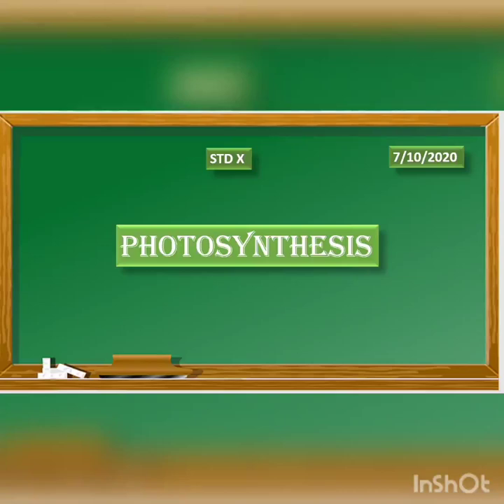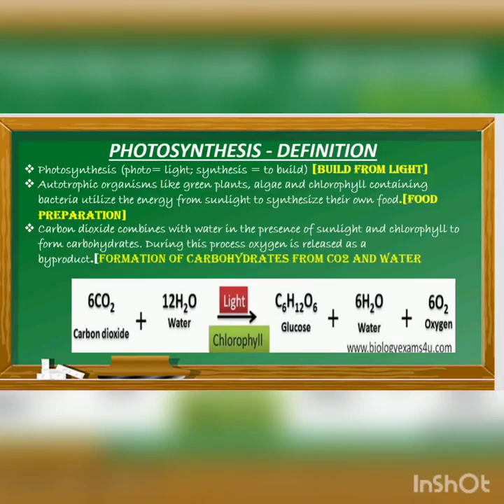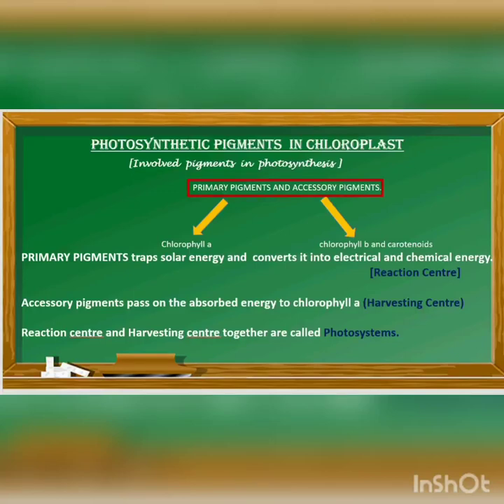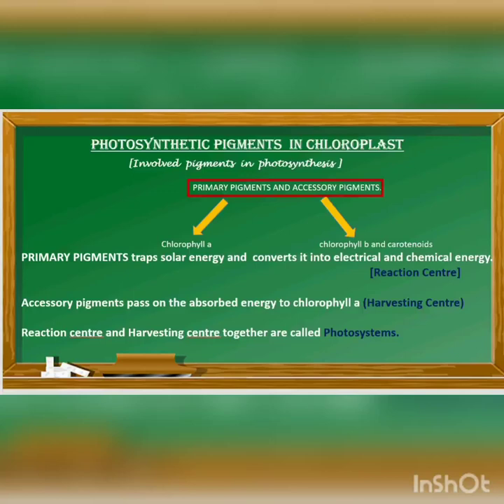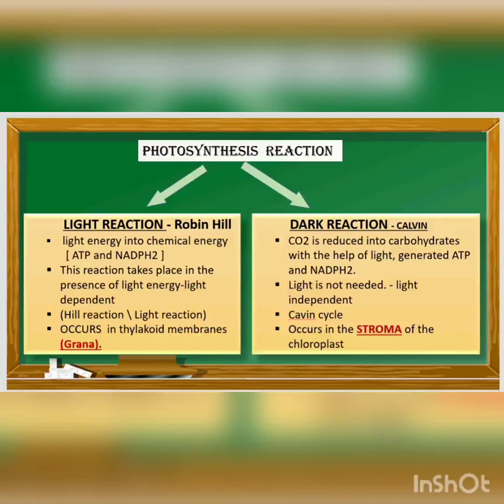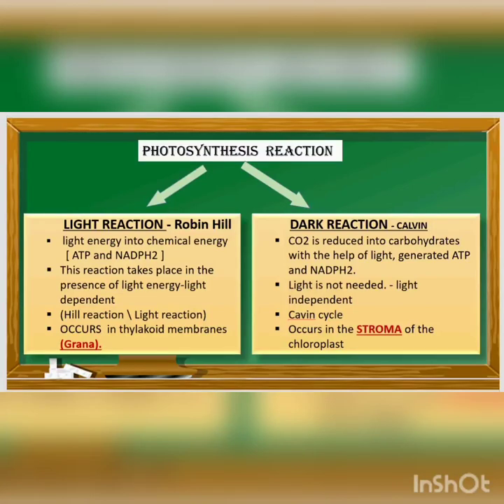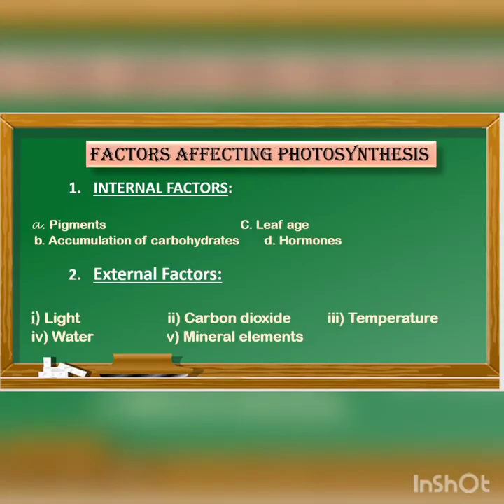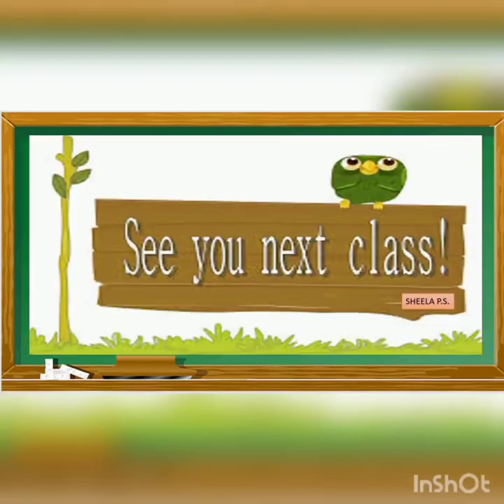UNIT 12 Photosynthesis